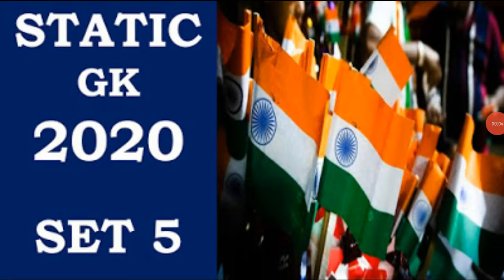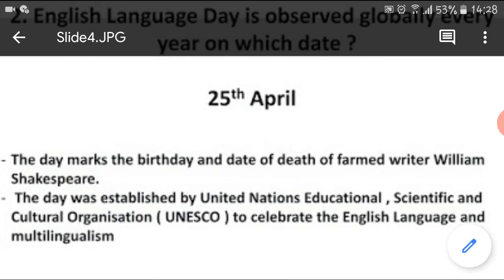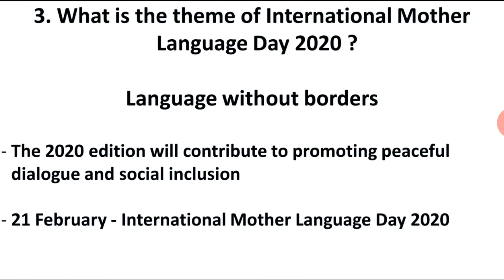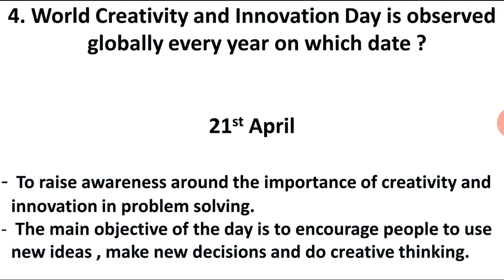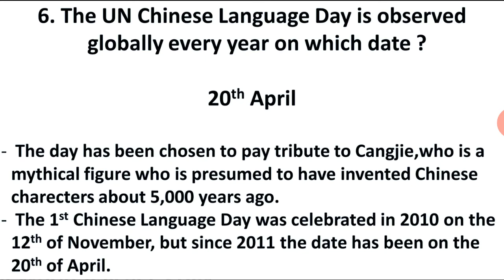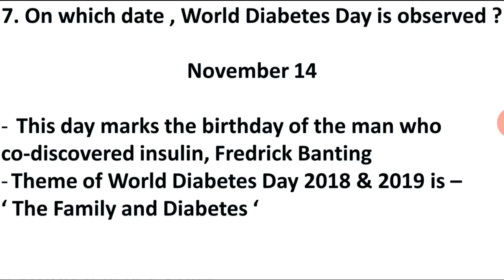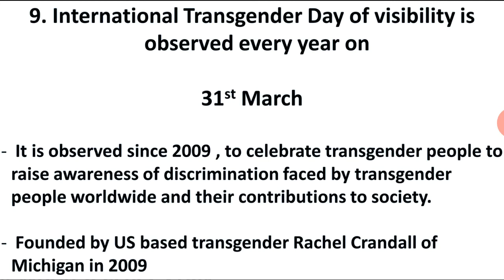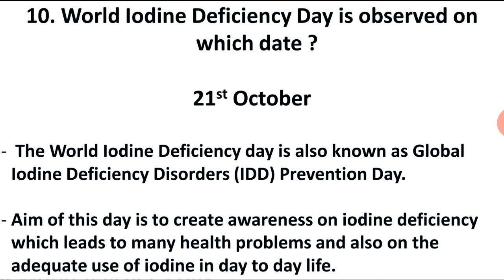Static GK - Set 5 in Telugu